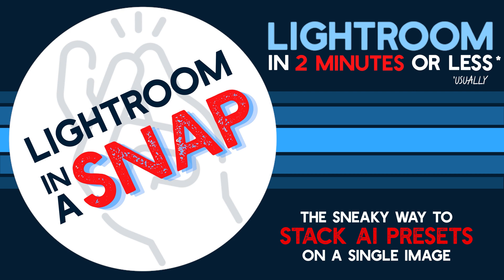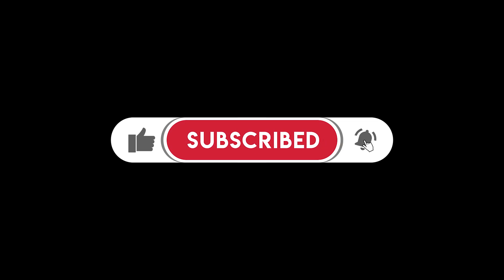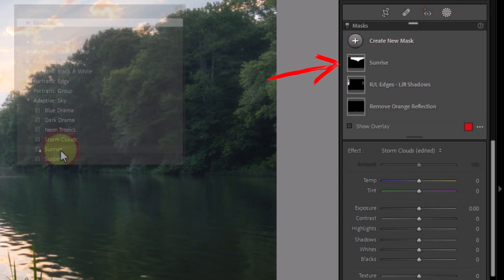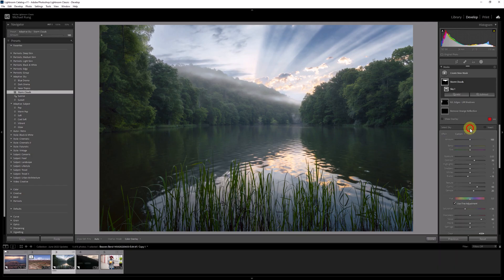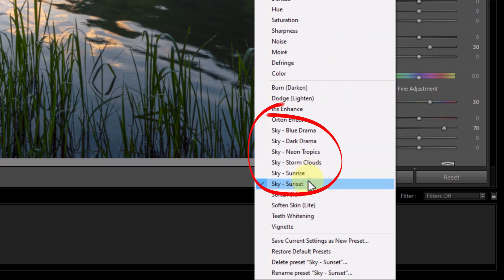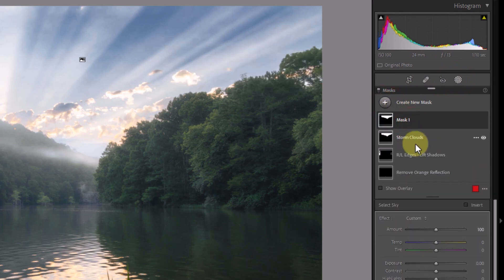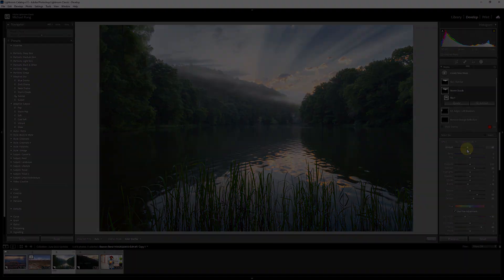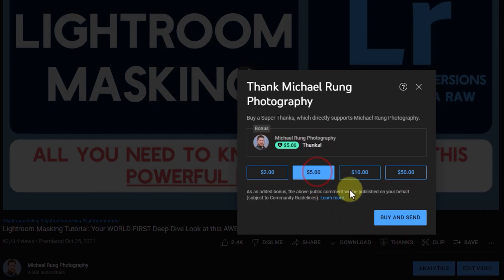The Trick to Use 2 OR MORE Adaptive Presets: Lightroom in a Snap #10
While working on a Lightroom edit for one of my photos I discovered you cannot apply two of the same type of adaptive presets in Lightroom. For instance, if you want to apply two different adaptive sky presets, it won't let you as it just overwrites the first when you try to add the second.

Fortunately, there is a workaround! In this tutorial I walk you through the steps that will allow you to apply two or more adaptive AI presets in Lightroom and Lightroom Classic.

To learn more about all the new updates that were included in the June 2022 releases, use this

In this new and improved version of Lightroom in a Snap, I'll be covering both versions of Lightroom: the newer cloud-based app and the more robust Lightroom Classic. If you're not familiar with the differences between the two desktop apps, be sure to check out my blog post where I provide an in-depth comparison to help you chose which version is right for you.

Whether you're looking for Lightroom tutorials for beginners or are already comfortable with using one or both Lightroom apps, my goal is to provide Lightroom tips and tricks that will be useful for everyone.

🔴 OTHER INFORMATION 🔴
PROUD MEMBER OF THE NATURE FIRST ALLIANCE